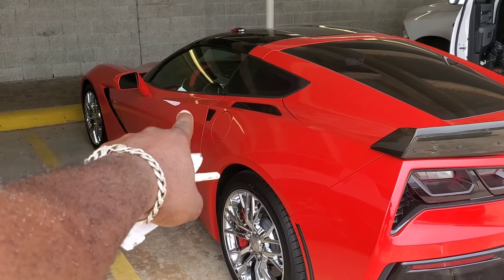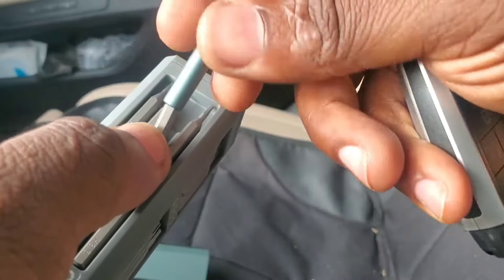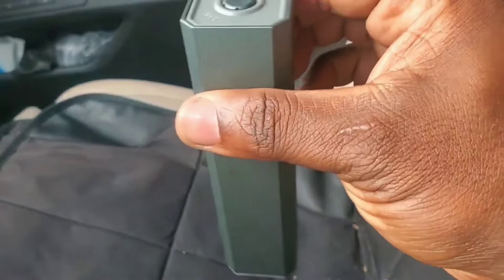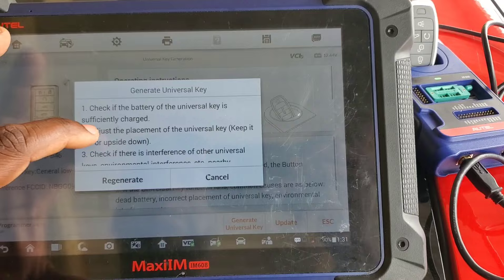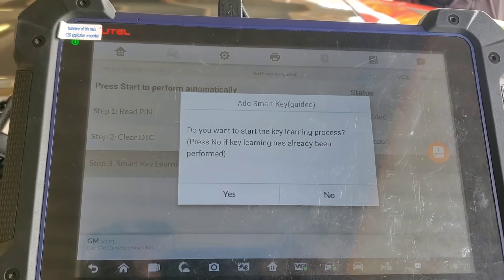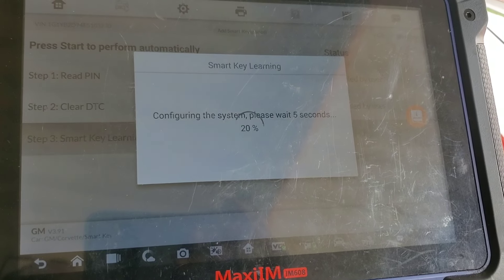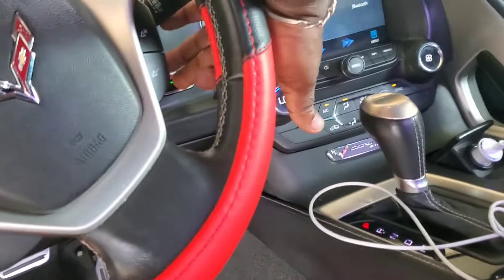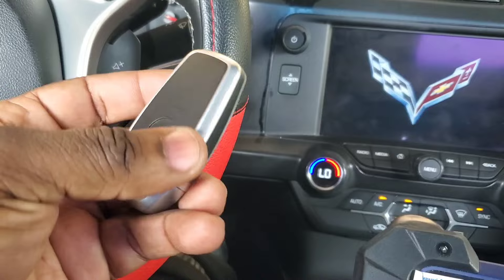2014-2019 Chevy Corvette C7 programming new Autel iKey Universal Smart Key Autel IM608 XP400